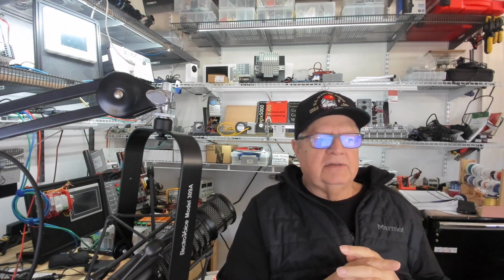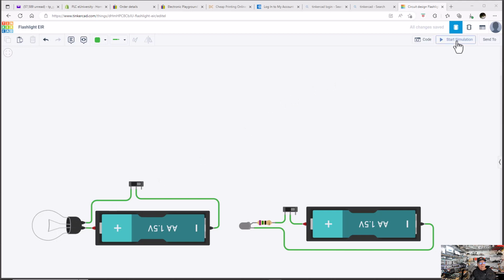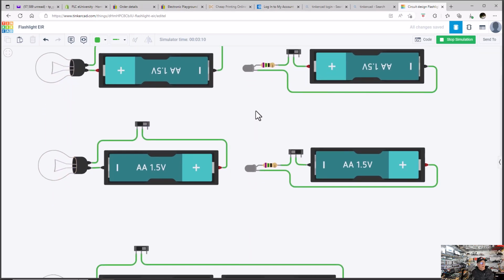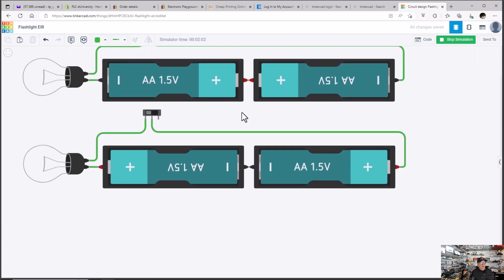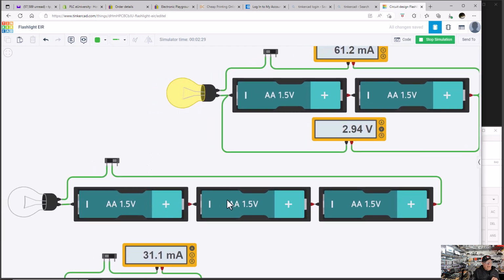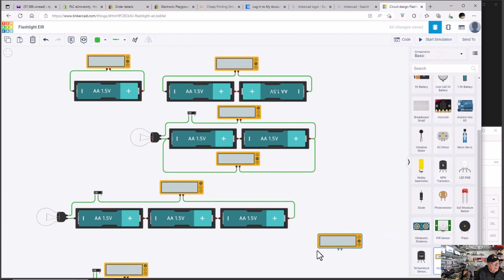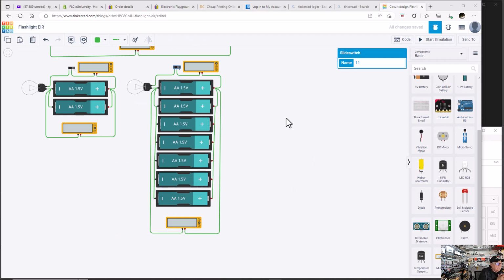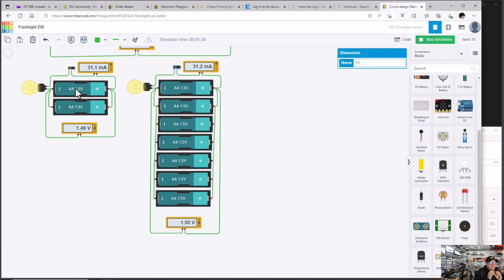Electricity with Grandpa Pt4 - NOT A PLC Video